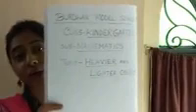Kindergarten (KG) Mathematics (Topic: Heavier and Lighter Object)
Class : Kindergarten
Subject : Mathematics
Topic: Heavier and Lighter Object
Teacher Name : Manosi Das
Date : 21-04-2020